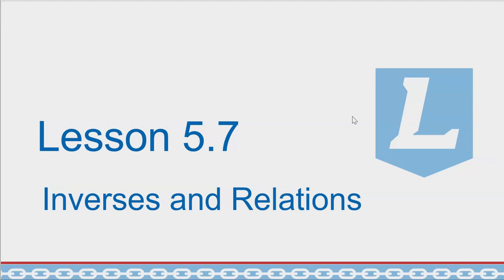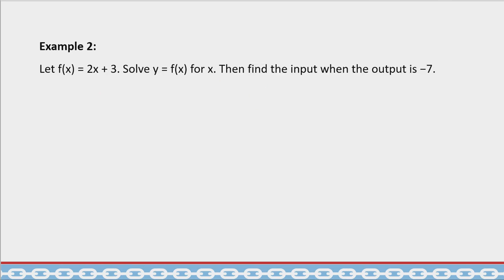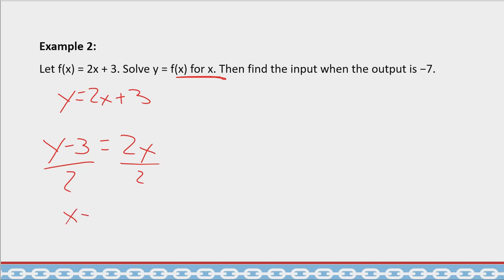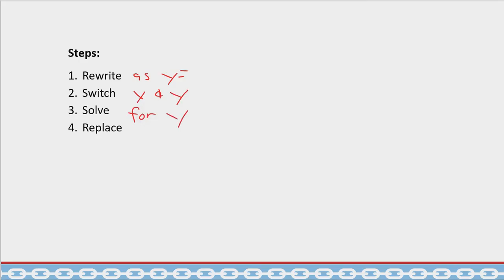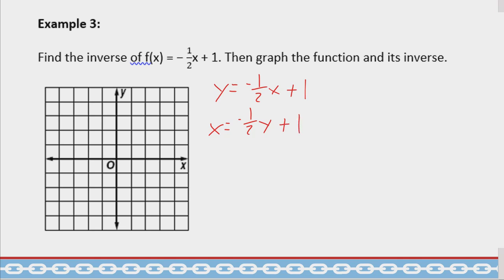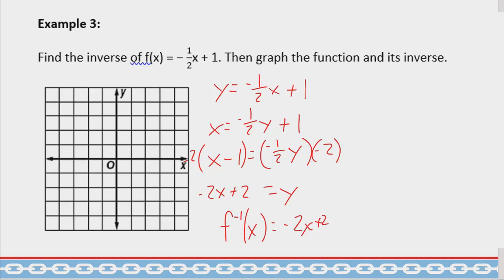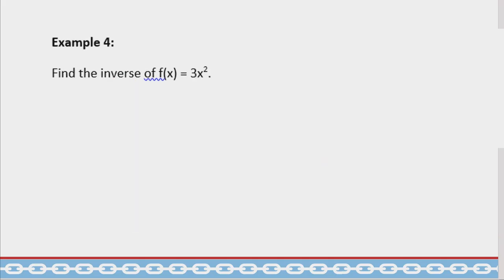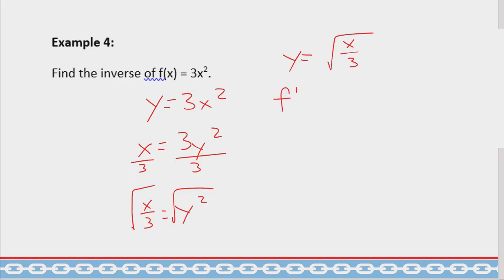Lesson 5.7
Inverses and Relations